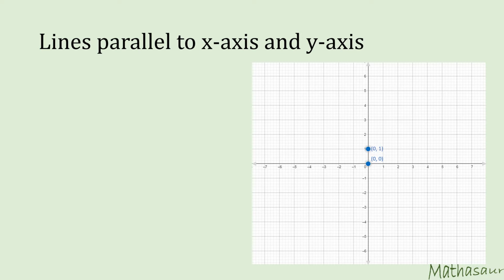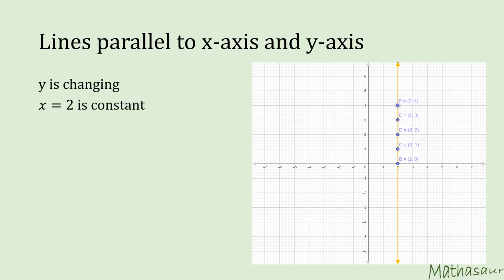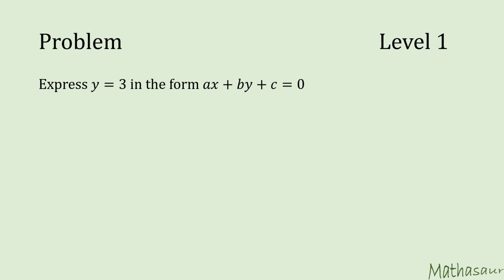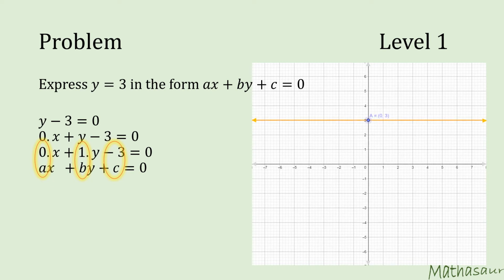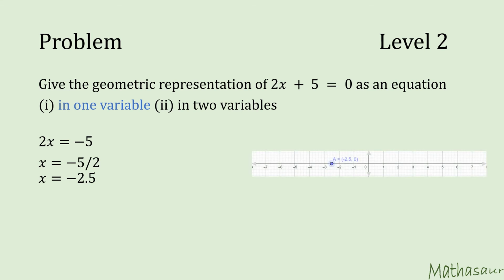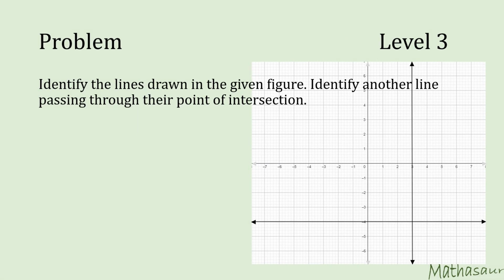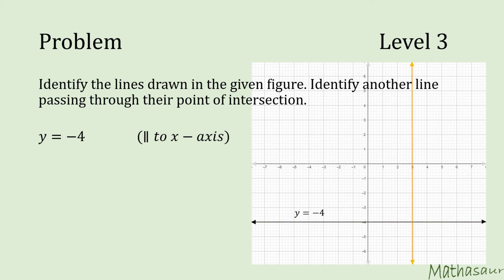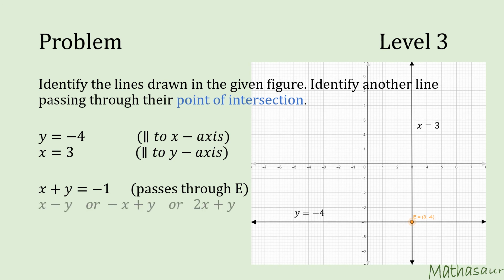Lines parallel to x-axis and y-axis- Linear equations in two variables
A linear equation in one variable is a point on the number line. But it is also a line on the cartesian plane! How?

Check out this simple video that helps visualise equations in one variable as a point on the number line, and a straight line in the cartesian plane. The good news is, there are no formulae! You should be able to attempt your textbook exercises once you go through this lesson.

In this lesson:
00:20 - Linear equation representing y-axis
01:00 - Straight Line parallel to y-axis
01:33 - Linear equation in one variable as a point and a straight line
01:59 - Expressing a linear equation in one variable in standard form
03:29 - Geometric representations of a linear equation in one variable
04:56 - Identifying equations of lines parallel to the x and y axis
06:05 - Identifying linear equation for a straight line passing through a given point

Thanks to Geogebra.com for developing an amazing tool.